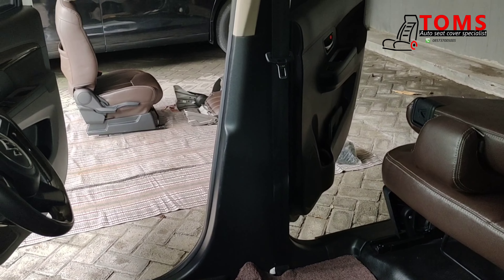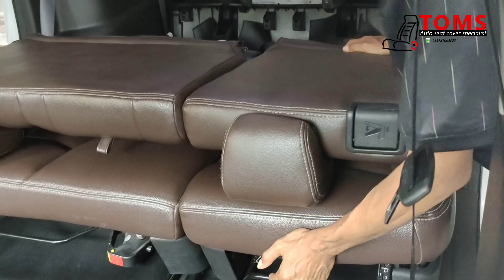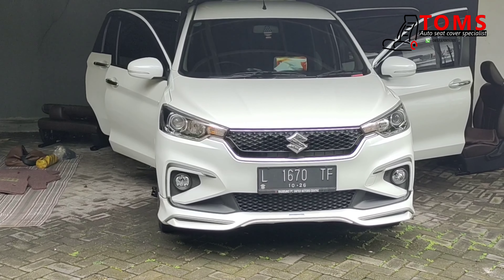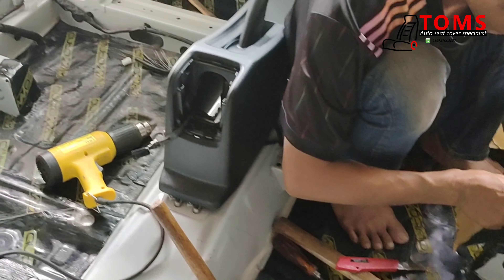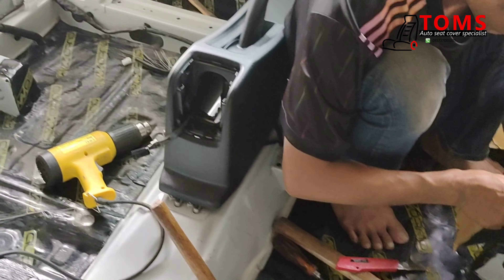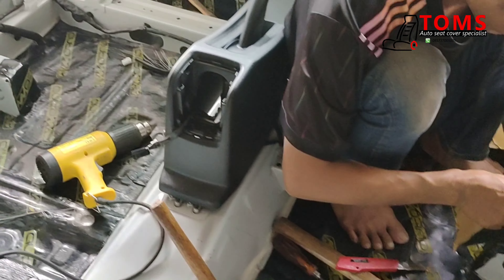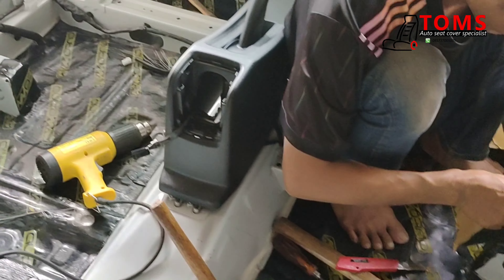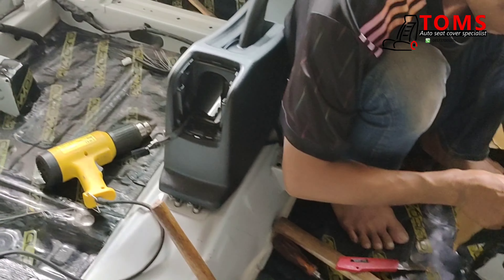Pasang Peredam Suara Automate di New Ertiga 2021